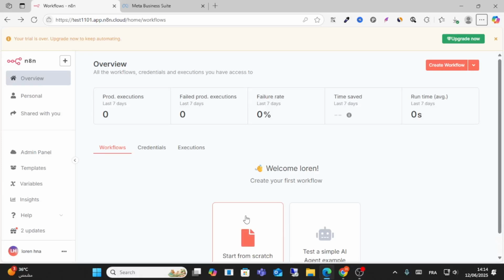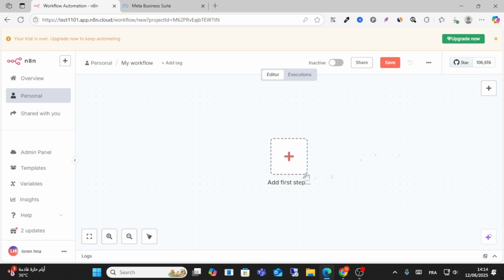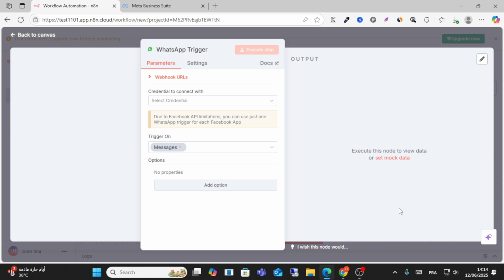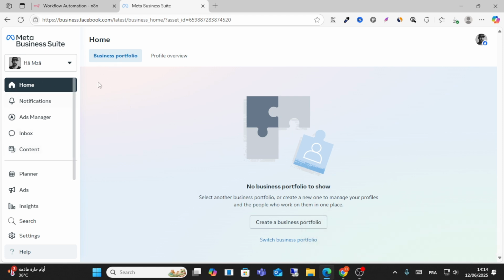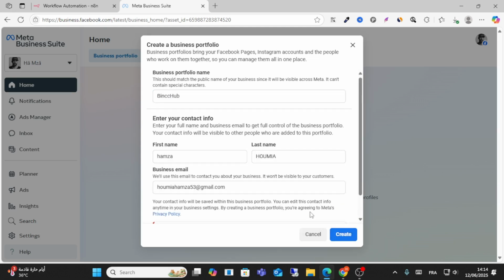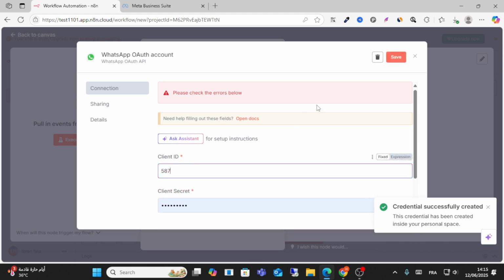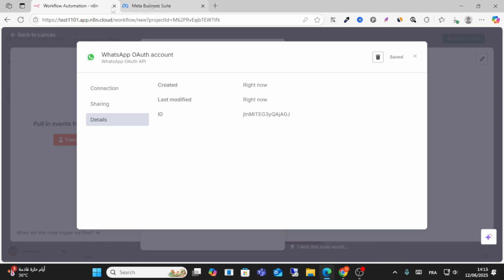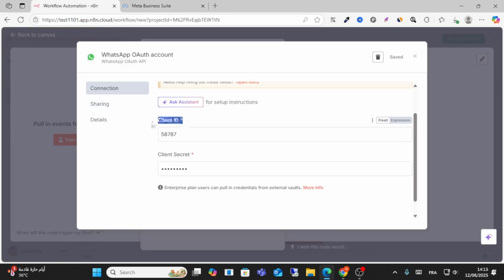How to Connect WhatsApp to n8n - Step by Step Guide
Looking to connect WhatsApp to n8n for automation? In this step-by-step tutorial, I’ll guide you through how to integrate WhatsApp with n8n to send and receive messages